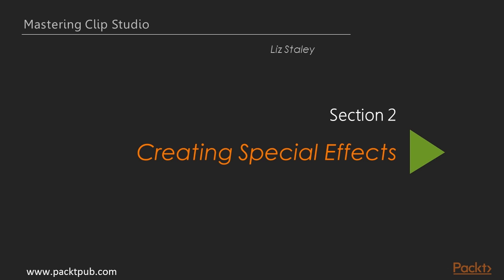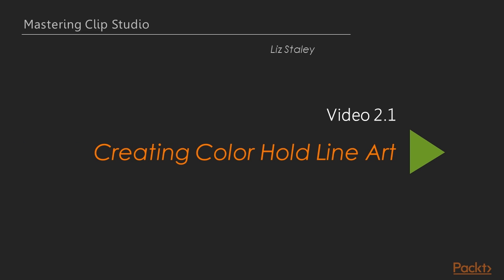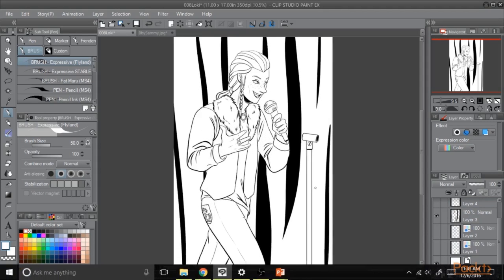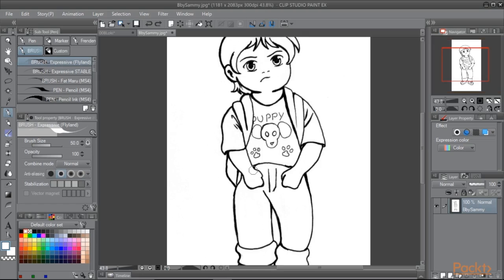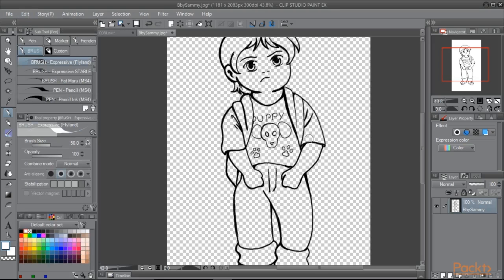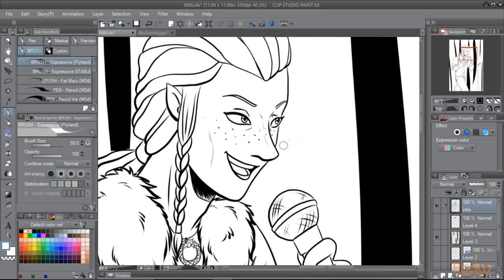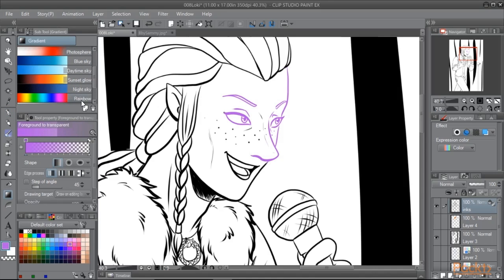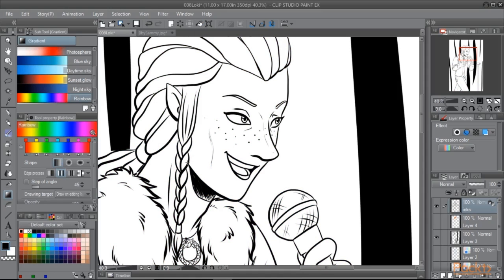Mastering Clip Studio : Creating Color Hold Line Art | packtpub.com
This video shows how to create color holds (colored line art).
• Start with black and transparent line art
• Lock the transparency and use pen to color OR
• Create new clipping layer above the lines